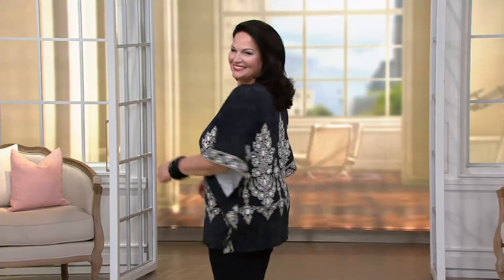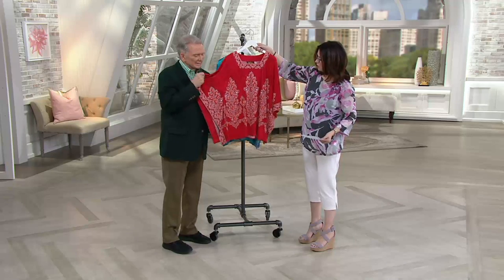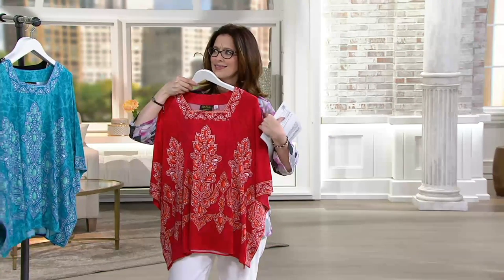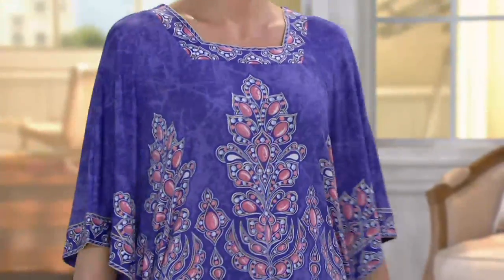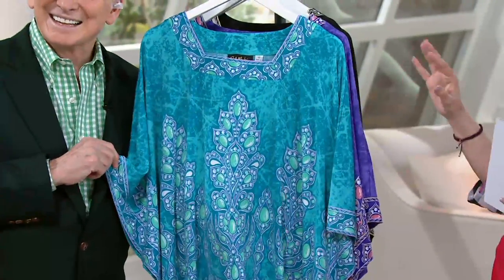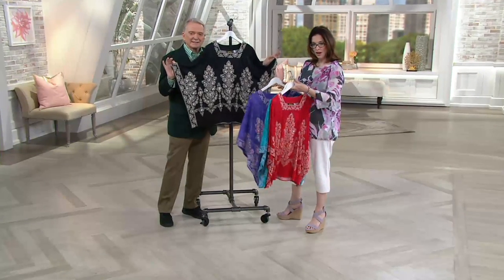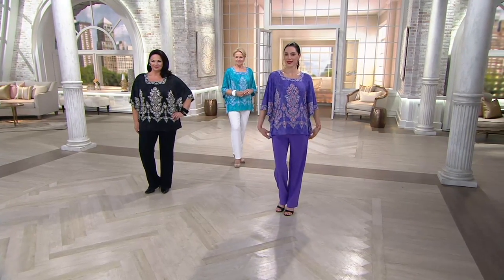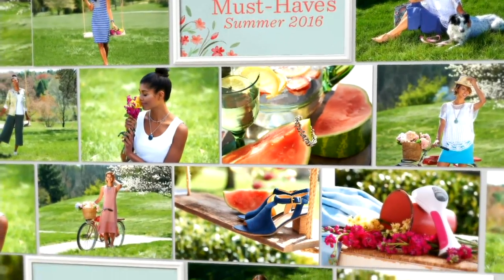Bob Mackie's Square Neck Printed Knit Caftan Top on QVC